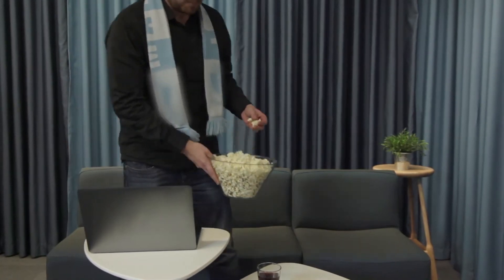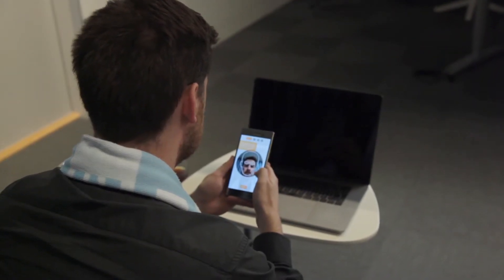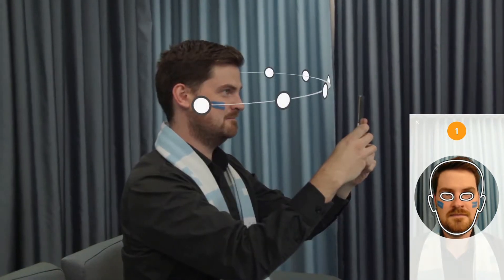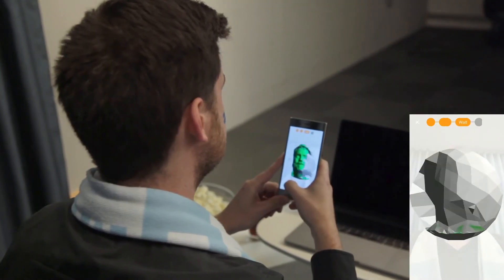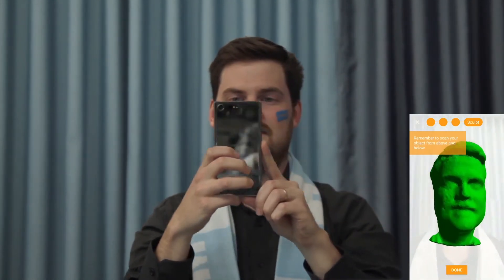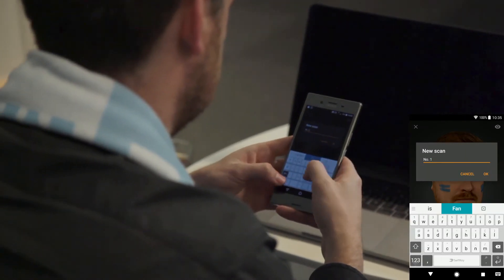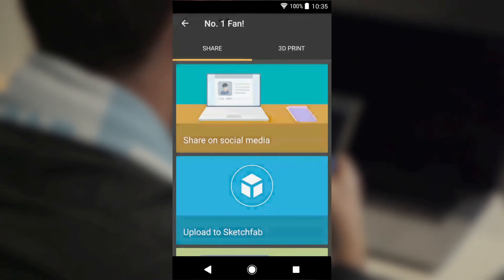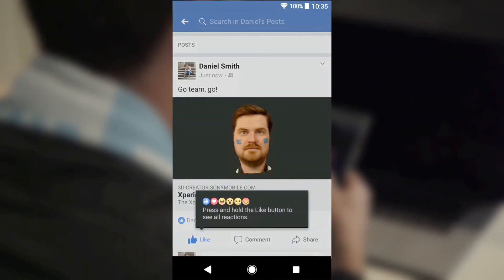How to make a great scan of yourself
Learn how to make a great scan of yourself using 3D Creator on your Xperia™.